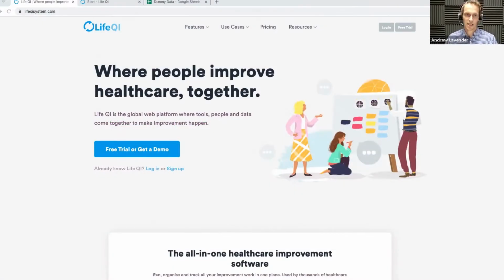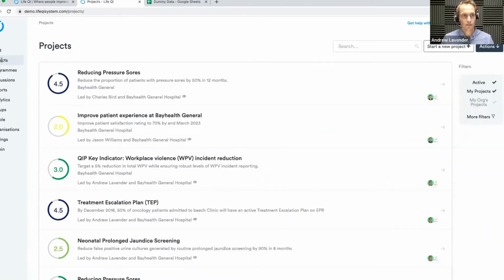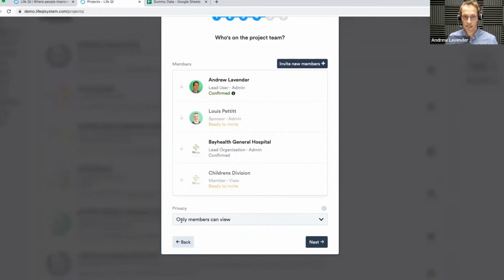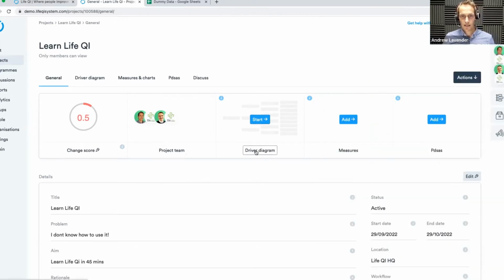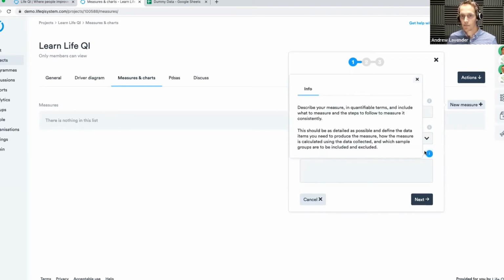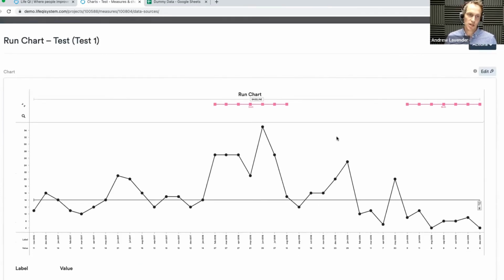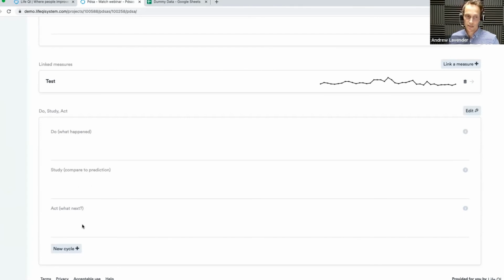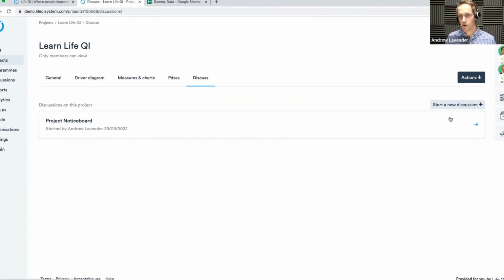Getting Started with Life QI - Webinar 29 September 22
We want to ensure that you begin your Life QI journey with the knowledge and support you need to be successful. This training guide will walk you through everything you need to know to get started!

•   Why Life QI?
•   Setting up a project in Life QI
•   Invite your team to use Life QI
•   How to populate your first project